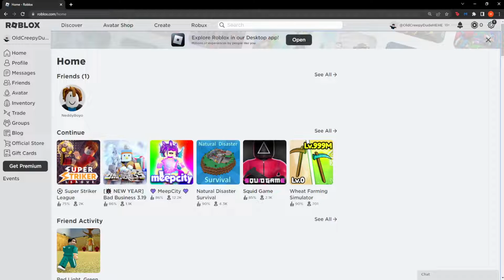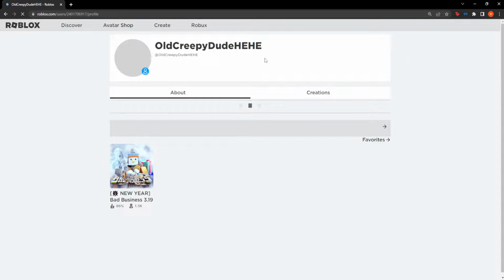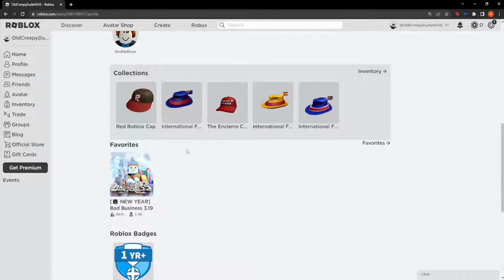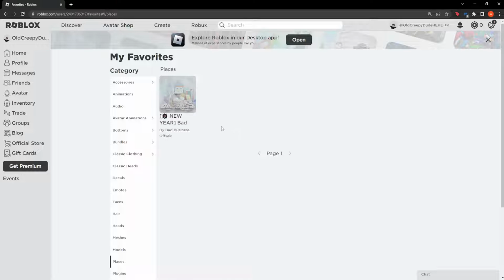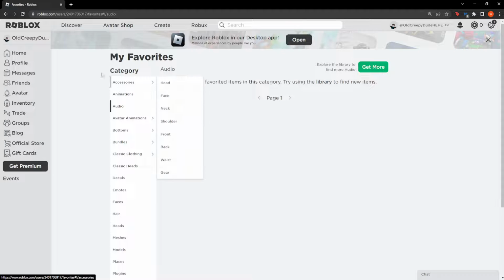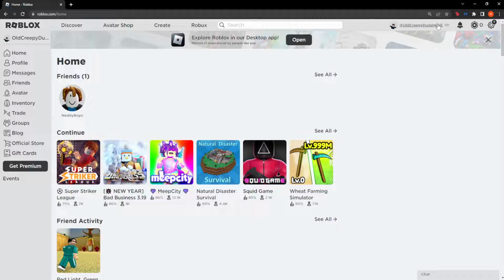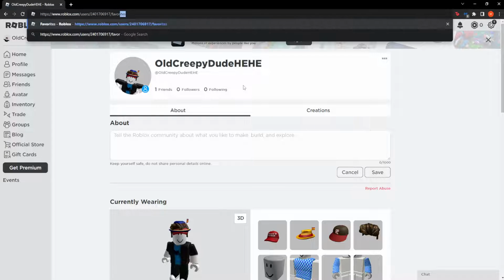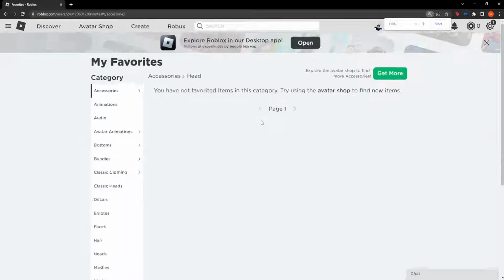How To See Favorites In Roblox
In this video I show you how to see your favorite items/accessories and games in Roblox. This method of accessing your favorites is the same for both Mobile & PC users.